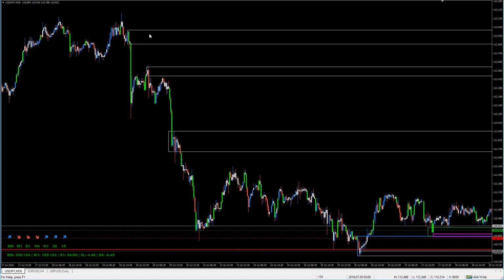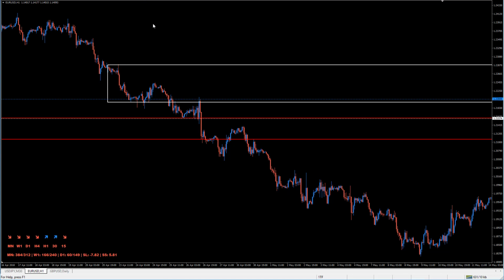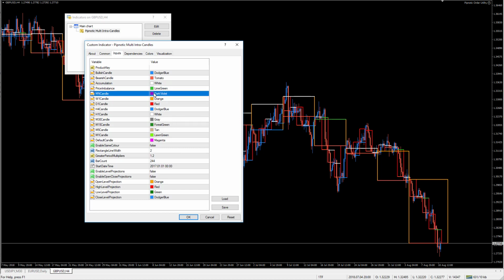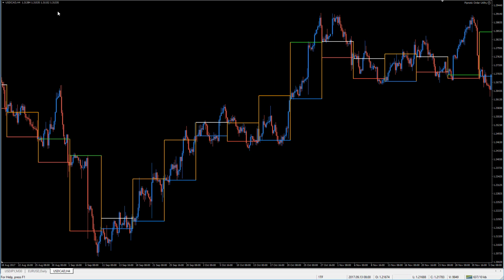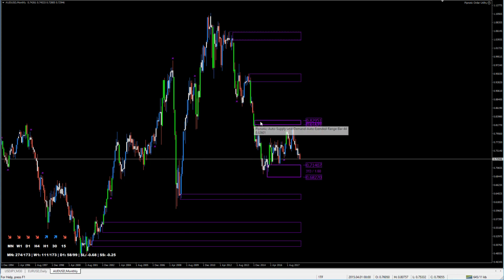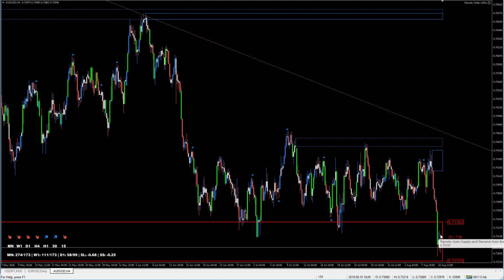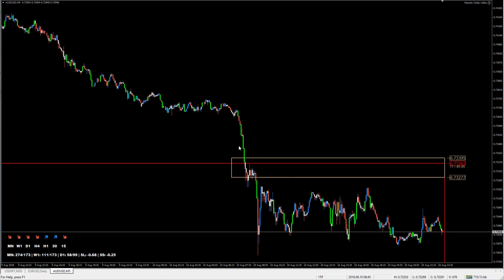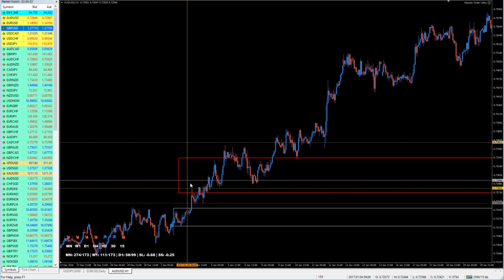Pipnotic Symposium 11.08.2018